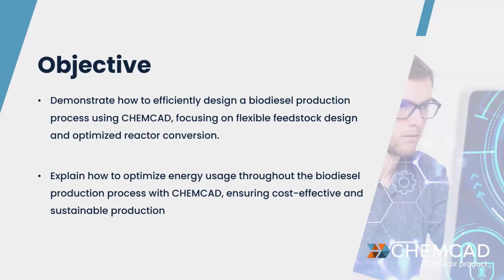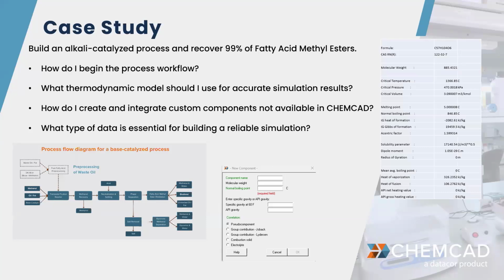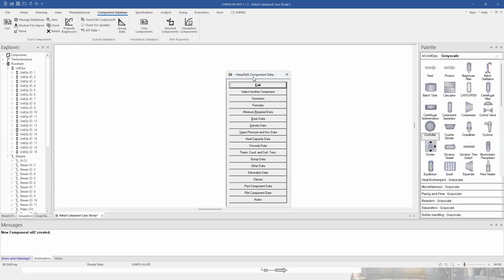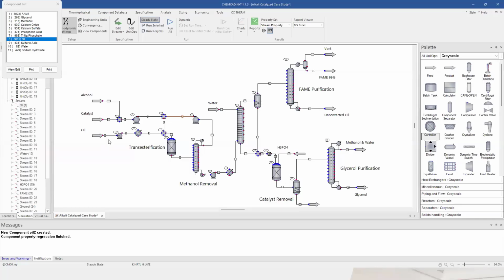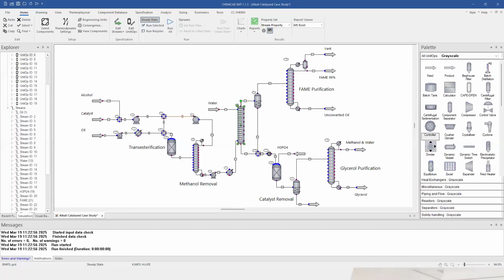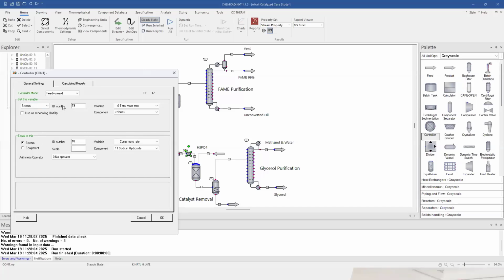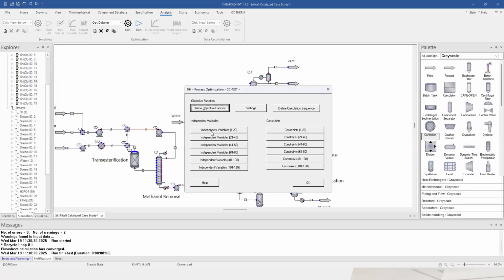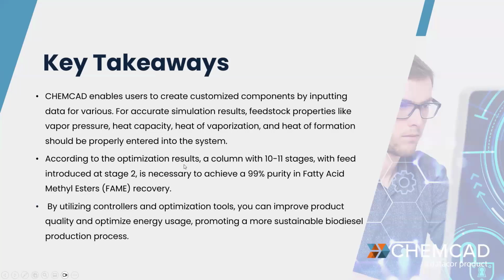How to Efficiently Design Biodiesel Production with CHEMCAD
Are you interested in biofuel production? Learn how to efficiently design biodiesel using CHEMCAD process simulation software. This webinar will go over flexible feedstock design, optimized energy usage and reactor conversion, and cover varying levels of model fidelity.

00:00 Introduction
04:08 Overview and intro for biodiesel process
06:22 Feedstock challenges
07:57 Case study
11:53 Start of the CHEMCAD demo
29:40 Using a controller to set or solve for a variable in the flowsheet
33:10 Walk-through for setting up an optimization problem
41:17 Key Takeaways